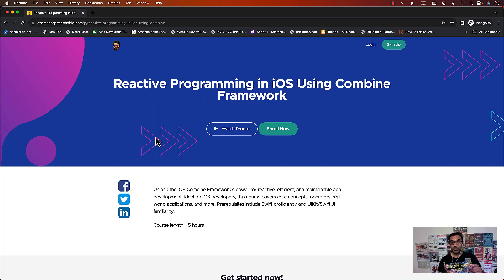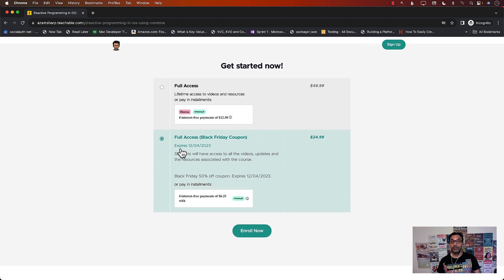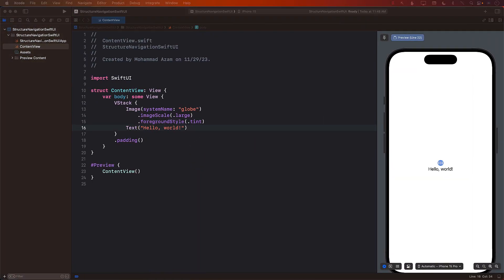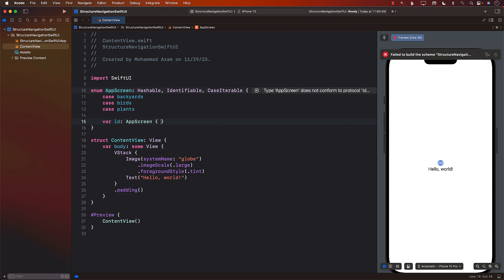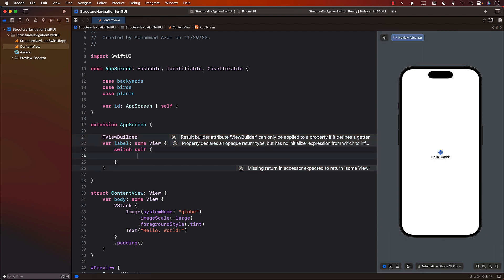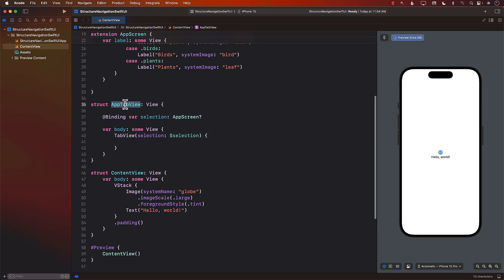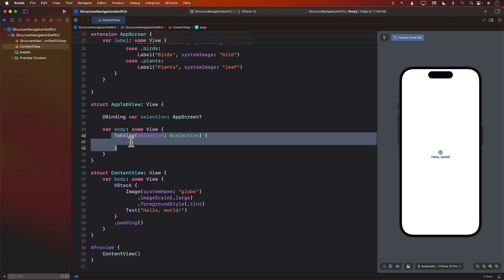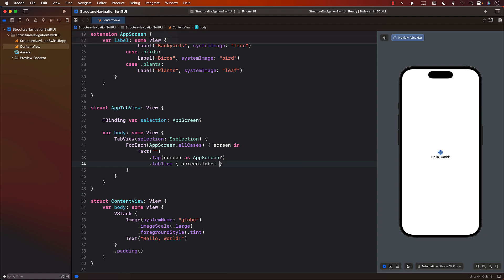Structuring SwiftUI iOS Apps for TabView Navigation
In this video, Mohammad Azam will explain Apple's sample code from Backyard Birds for how to perform navigation in a SwiftUI iOS App that uses TabView controls.